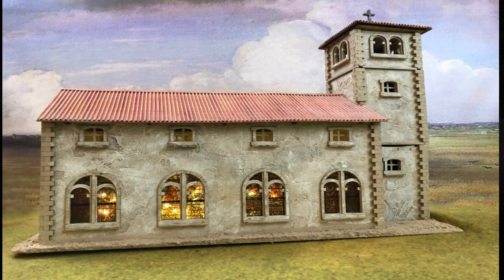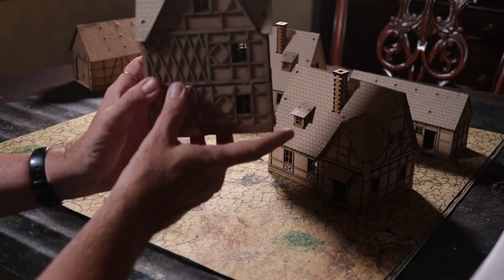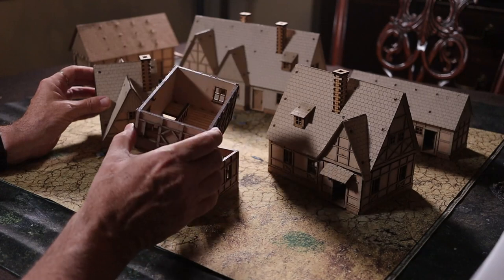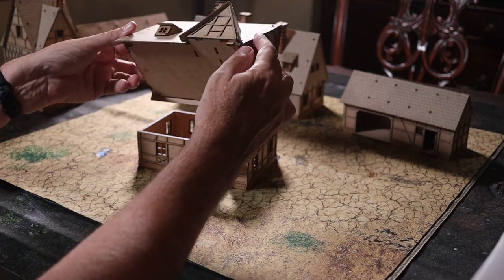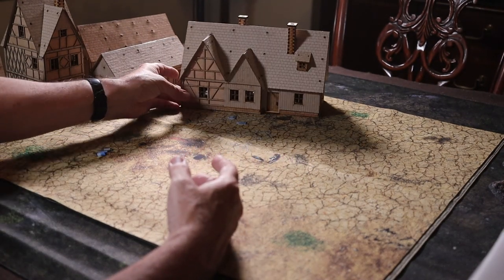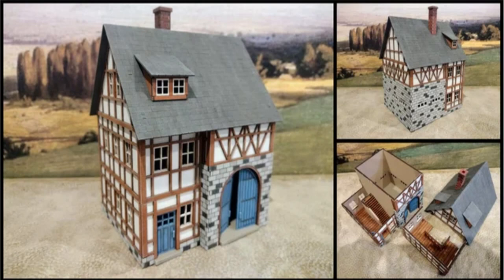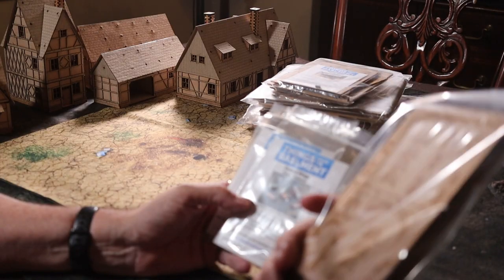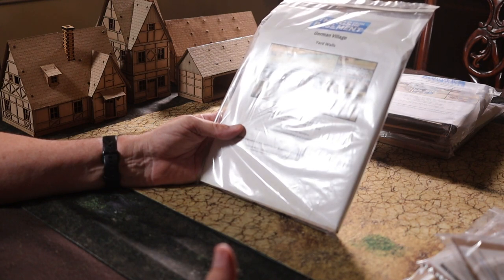Why the 28mm German Village is a must-have!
A review of the 28mm German Village produced by THINGS FROM THE BASEMENT.  These are MDF buildings for creating a German Village usable in many different time periods and genres.